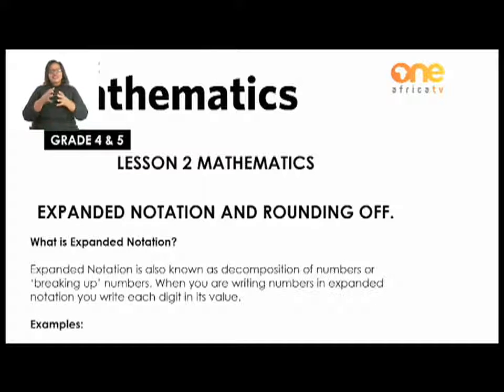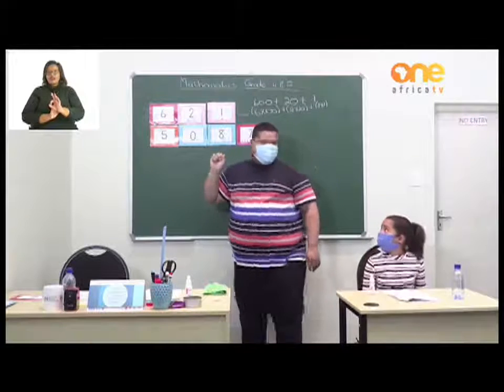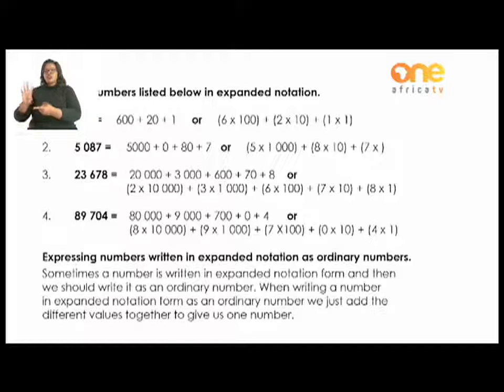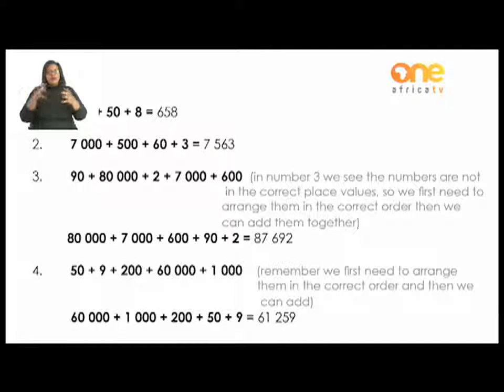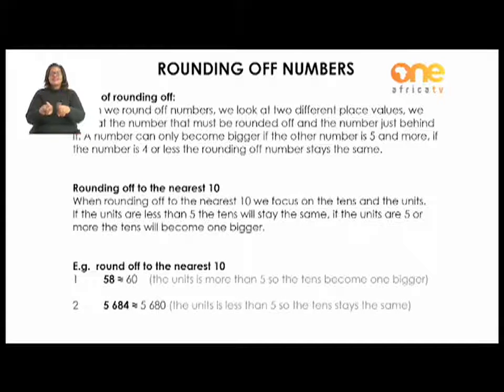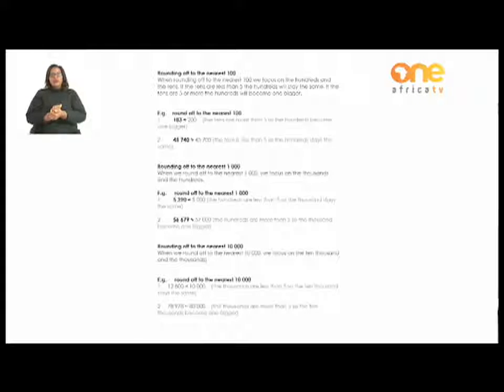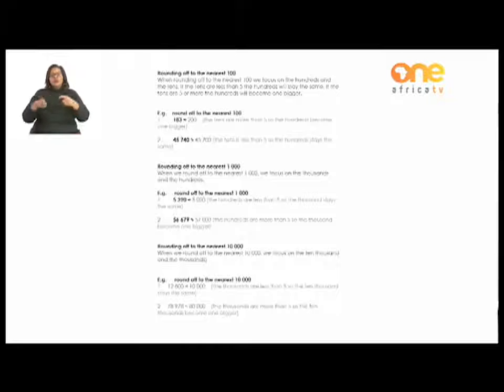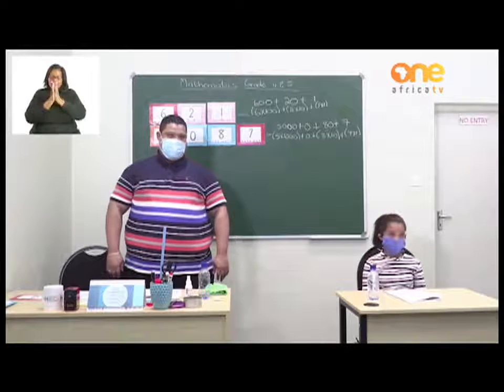LearnOnOne | Gr 4&5 | Maths (Expanded Notation & Rounding Off)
LearnOnOne | Gr 4&5 | Maths (Expanded Notation & Rounding Off) | Content by My Zone (NMH)